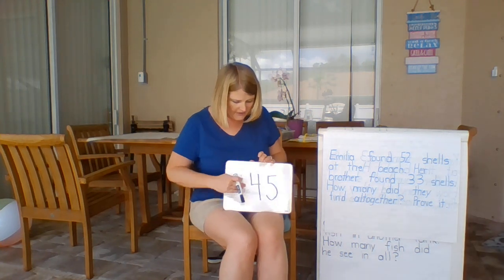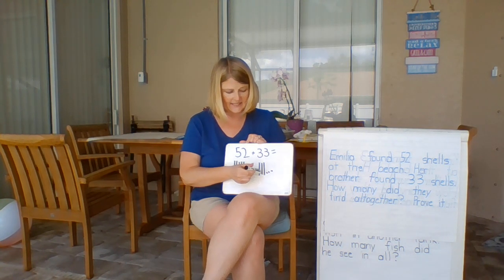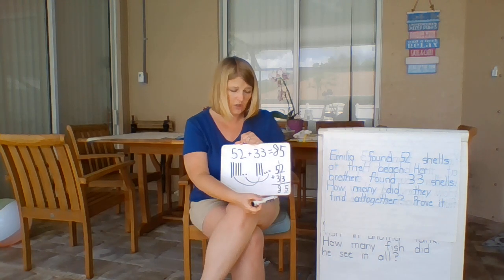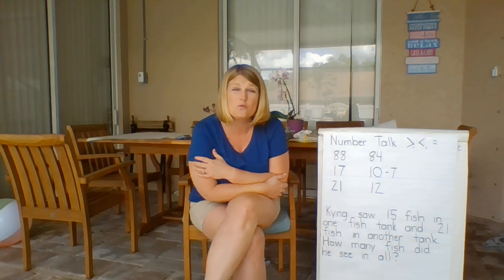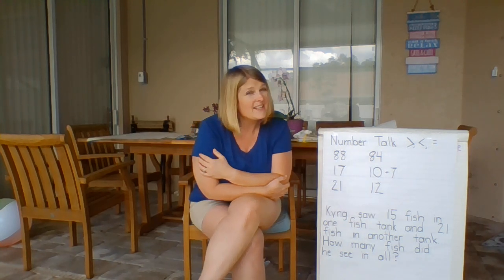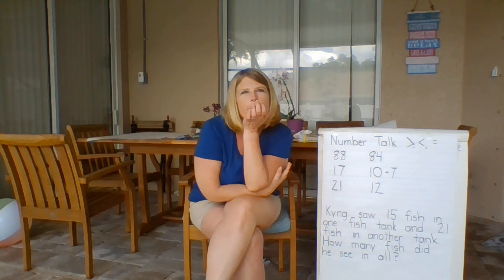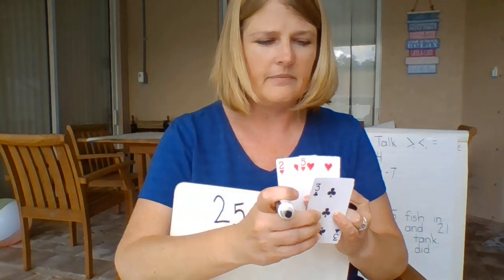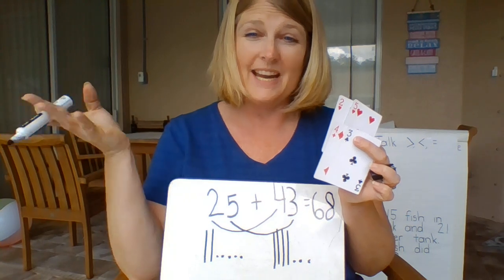Calendar and Math lesson 4/8/20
Continuing with 2 digit addition, no regrouping.